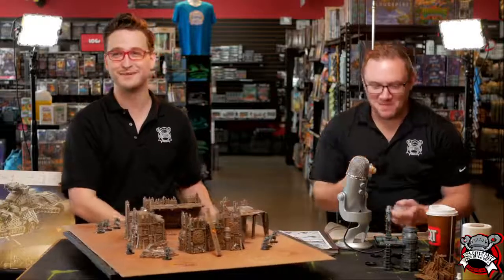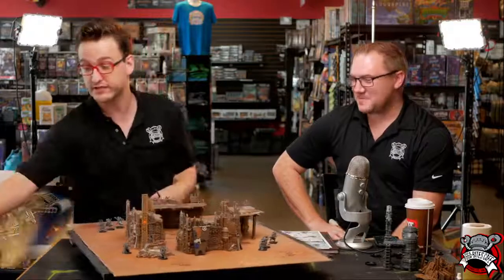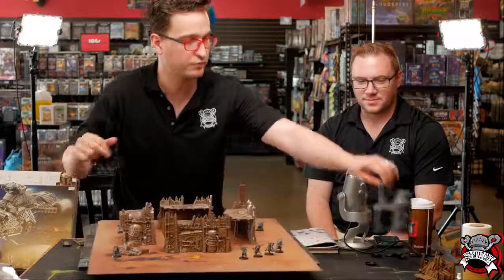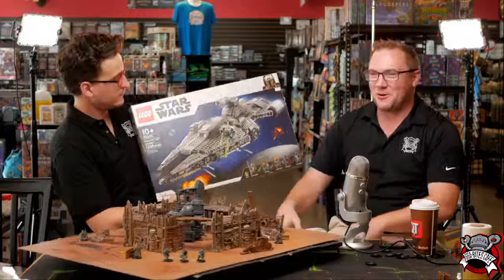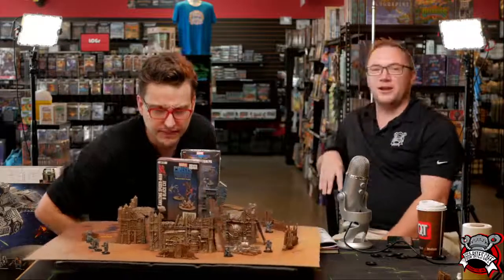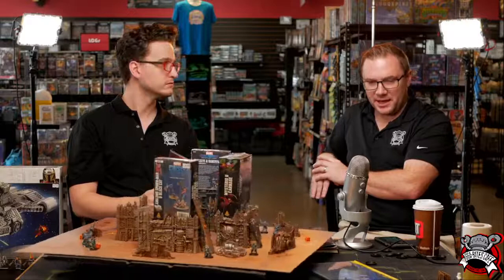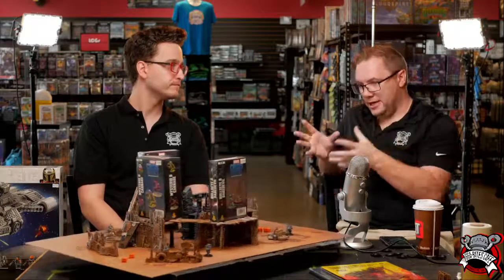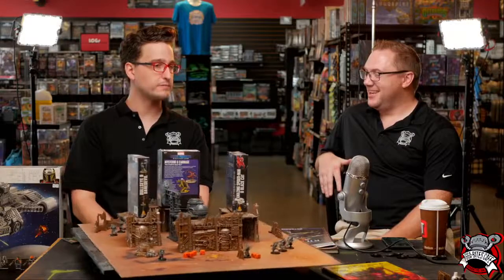Giga Rambles 8.20 - The Turn Tables Have Turned on Kill Team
Lets be honest, the real reason you're watching this is to see if someone knocks it over.